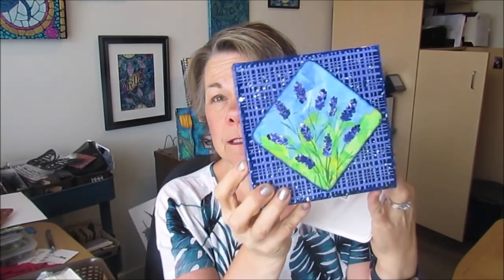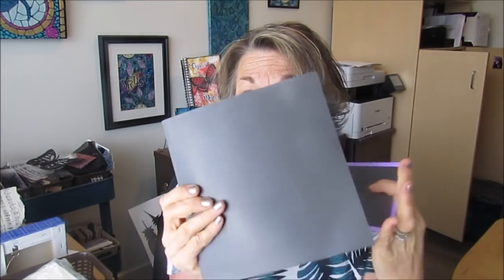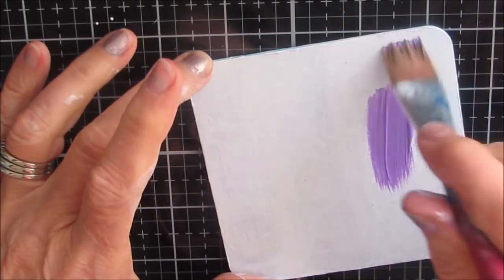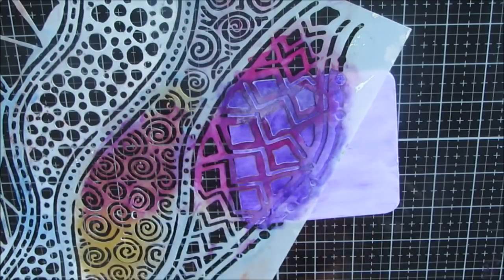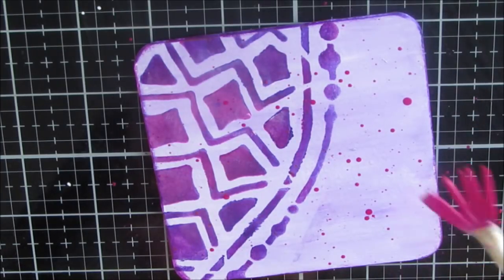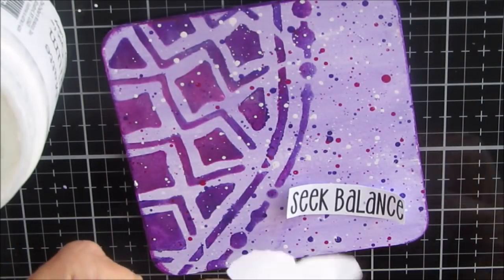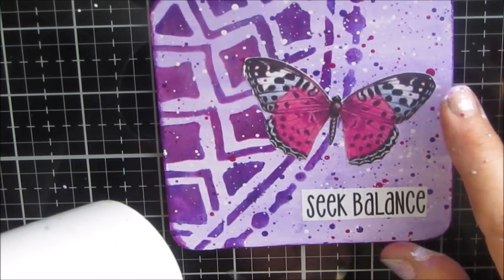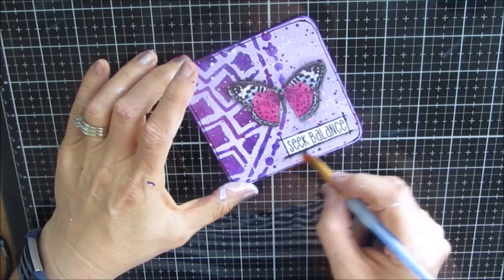Craft Hack Art Journal Mixed Media | Alternative to Magnetic Canvas Boards | Tutorial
I  found a craft hack  alternative to the magnetic canvas boards that I can no longer find.

Canvas Board 4X4
Magnetic Sheets 8 X 10
Magnetic Sheets 8 ½ X 11
Cardboard Coasters
Black Mini Easels